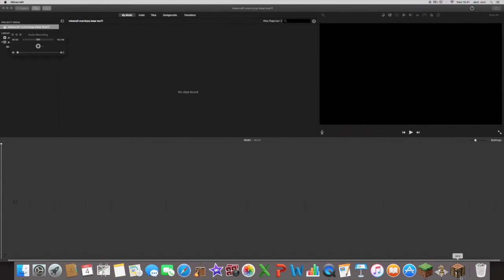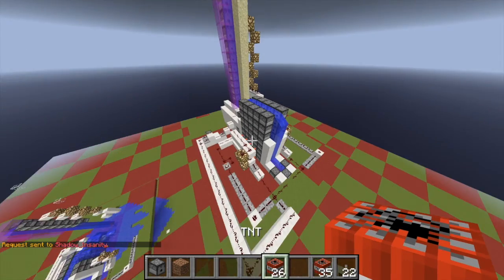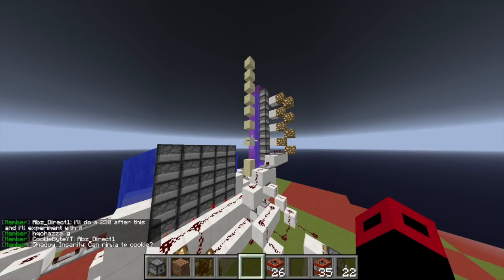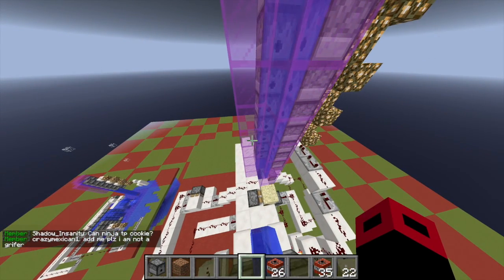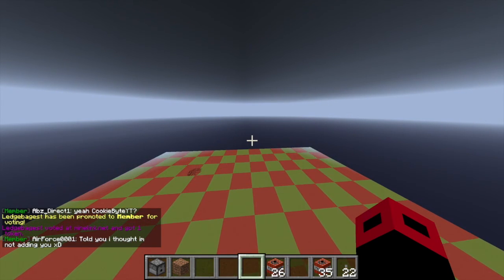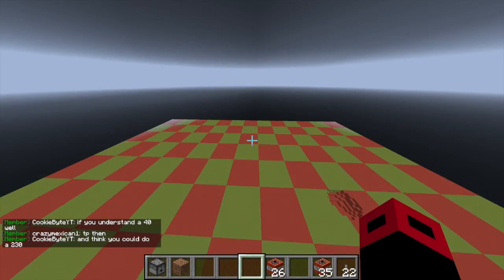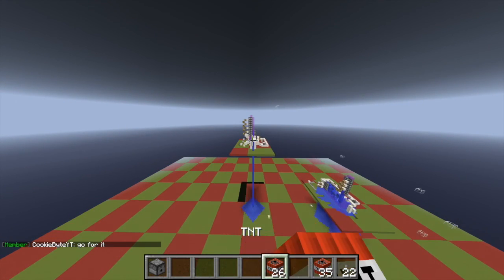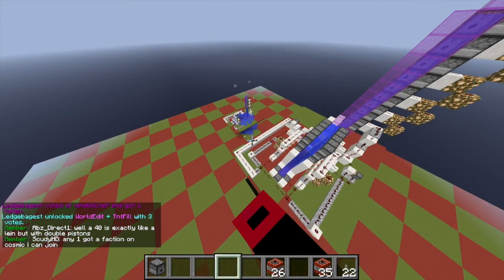cannon showcase on minelink!!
thx shadow for letting me show ur cannon!!